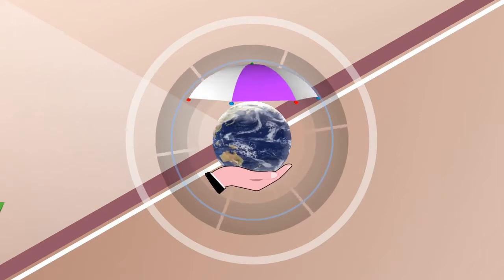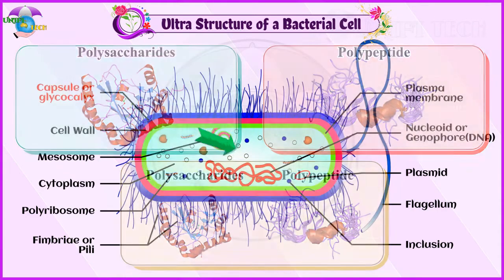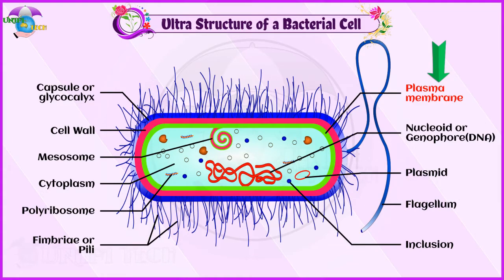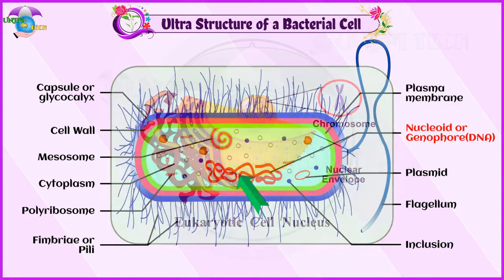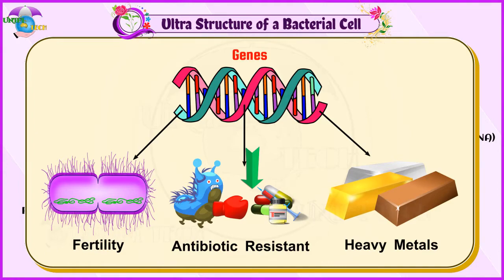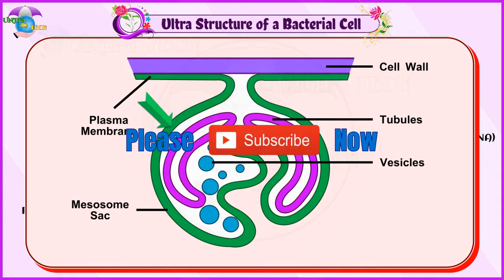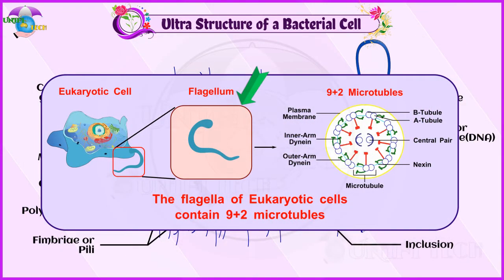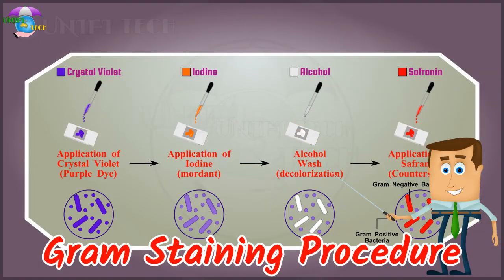11th Std | Bio-Botany | 1.4.3 | Ultrastructure of a Bacterial Cell | Complete English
“Bacteria - Ultrastructure of a Bacterial Cell” - In this video, Tamil Nadu 2018 syllabus, 11th Std, Bio-Botany, Chapter-1.4.3 “Bacteria - Ultrastructure of a Bacterial Cell” is given in detail with photos, animations, diagrams in English and Tamil.

 We are teaching school subjects like smart class on our channel. We also providing information about education, science, general knowledge, technology, and entertainment.

If you have any questions please do drop us comments